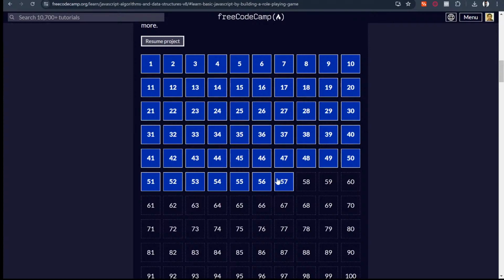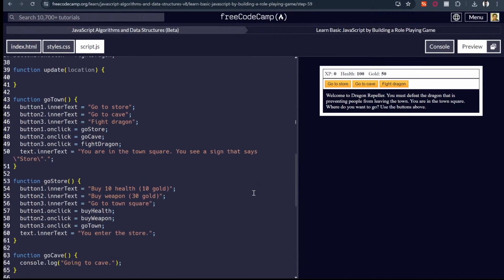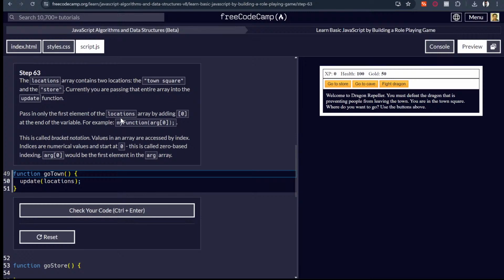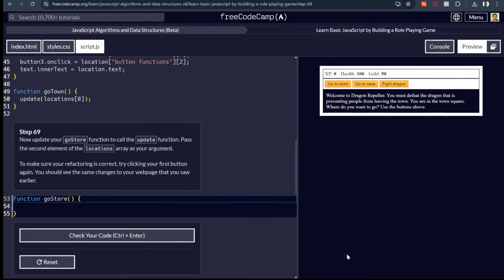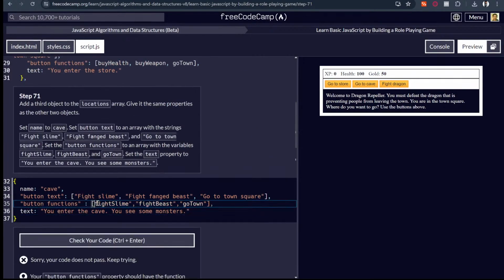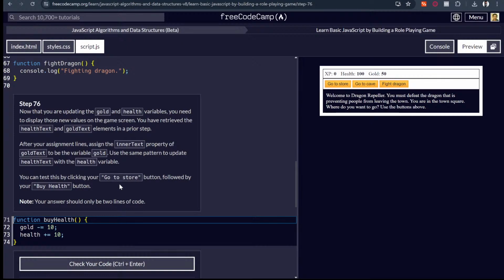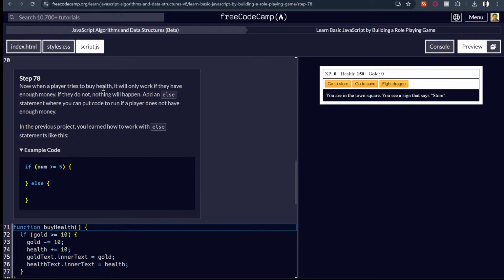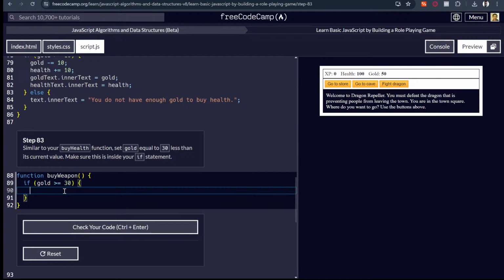Day #14 of Coding with FreeCodeCamp - Basic Javascript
Welcome to "Deep Discussion with Dibakar | গভীর আলোচনা সঙ্গে দিবাকর | गहरी बातें दिबाकर के साथ"! Join us every [day/time] for insightful and engaging conversations on a variety of topics. Whether it's exploring the latest trends, diving into deep philosophical debates, or sharing personal stories and experiences, this show brings you a fresh perspective every episode.